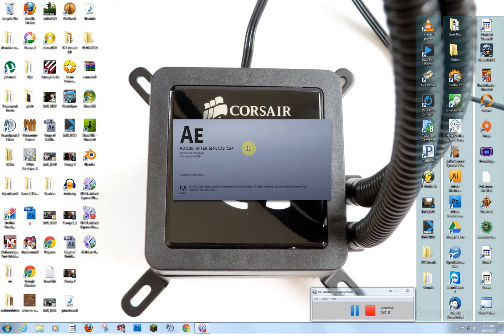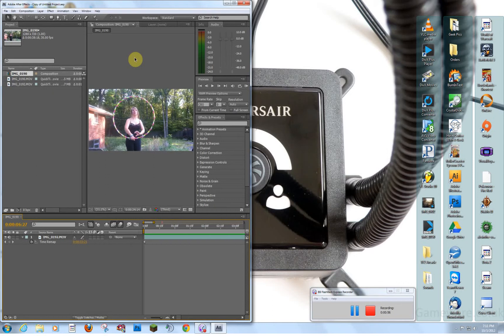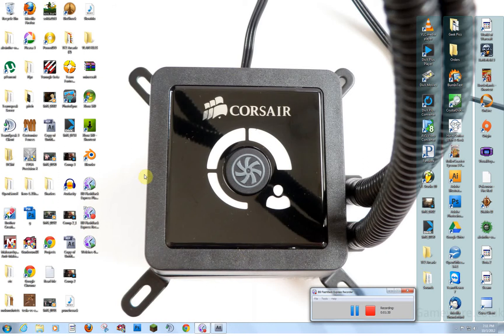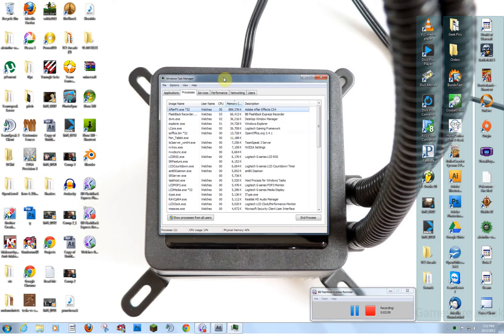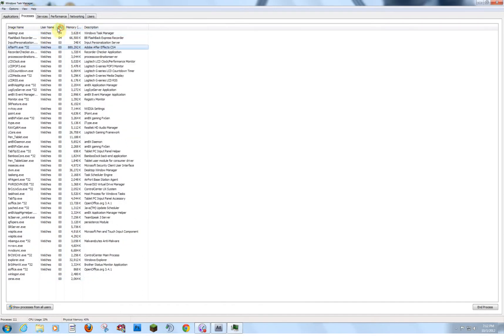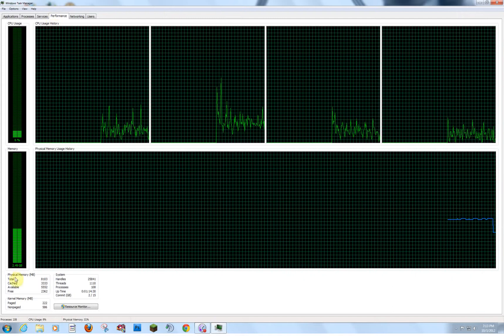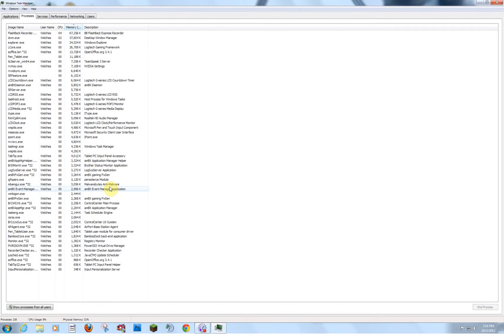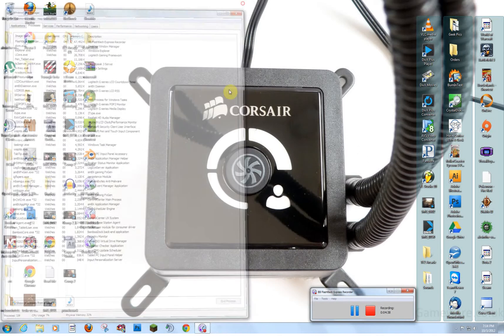5 Minute Guides: Clearing Your RAM on Windows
In this guide we cover the basics of CTRL ALT DEL, and how to kill processes that use TOO MUCH of your RAM!